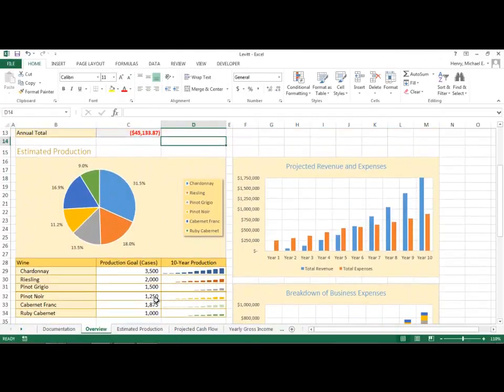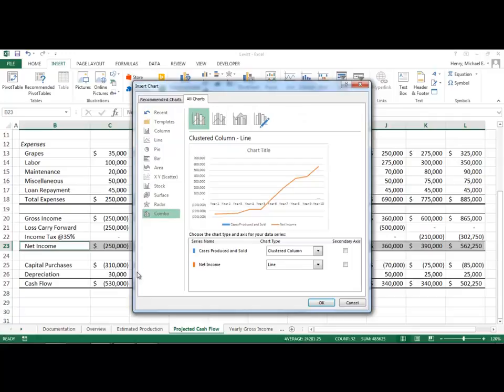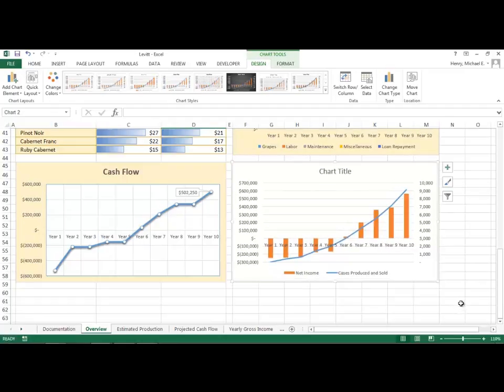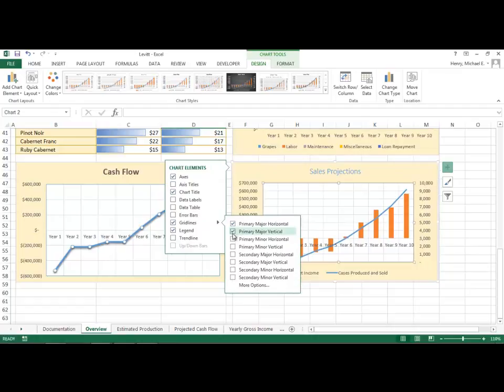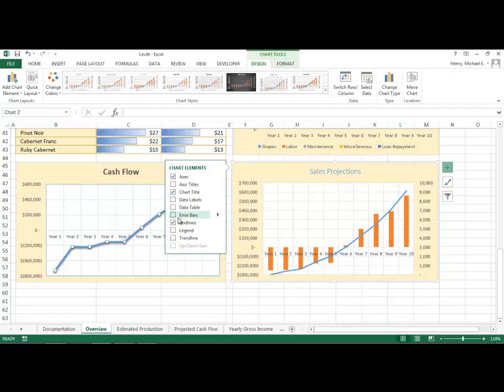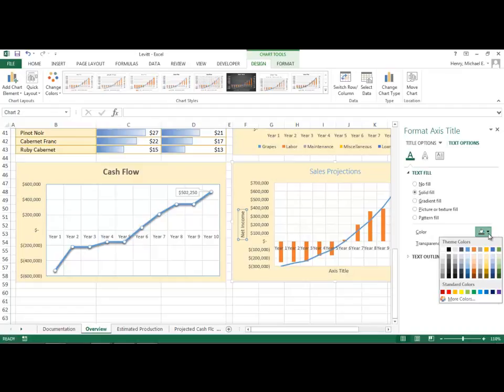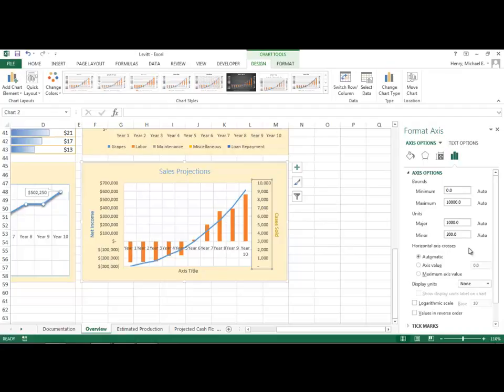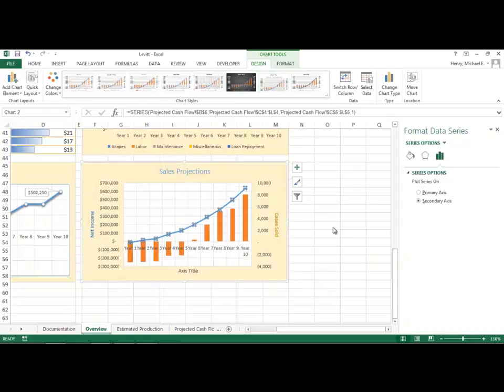T4 V10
Description